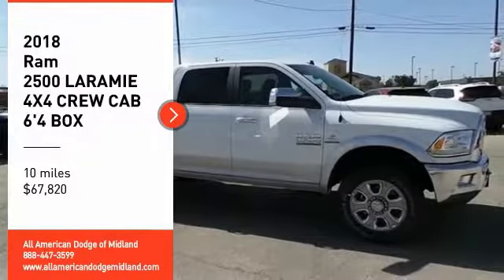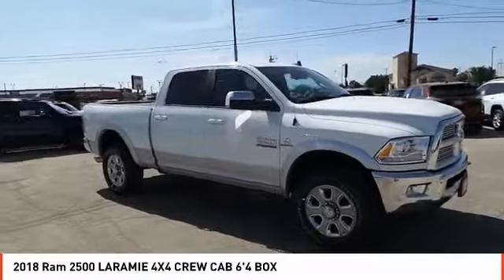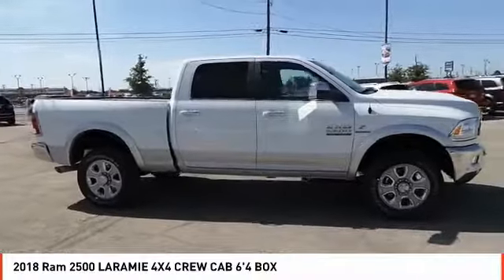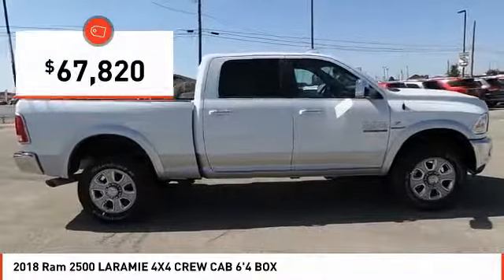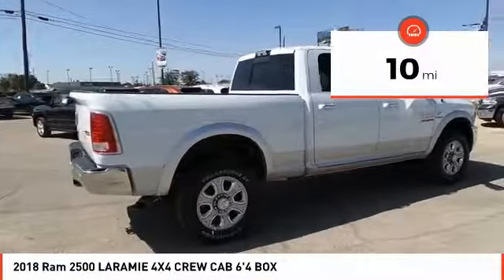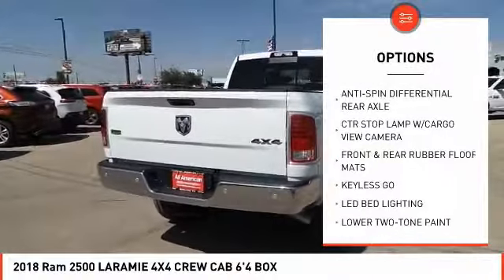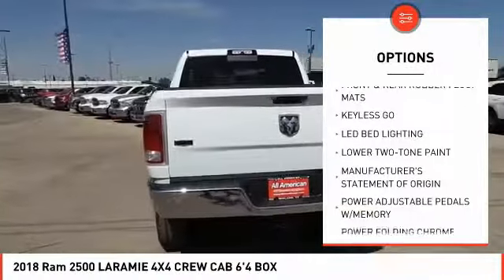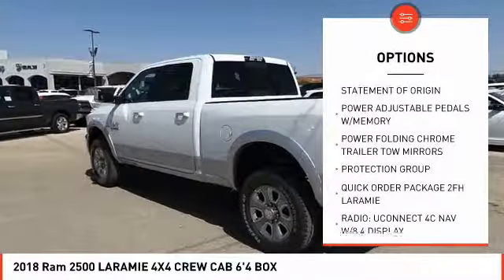2018 Ram 2500 Midland TX JG309479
2018 Ram 2500 LARAMIE 4X4 CREW CAB 6'4 BOX

Check out this 2018! It delivers style and power in a single package! The engine breathes better thanks to a turbocharger, improving both performance and economy. The following features are included: voice activated navigation, adjustable pedals, and power windows. Under the hood you'll find a 6 cylinder engine with more than 300 horsepower, providing a smooth and predictable driving experience. Well tuned suspension and stability control deliver a spirited, yet composed, ride and drive We pride ourselves on providing excellent customer service. Stop by our dealership or give us a call for more information.